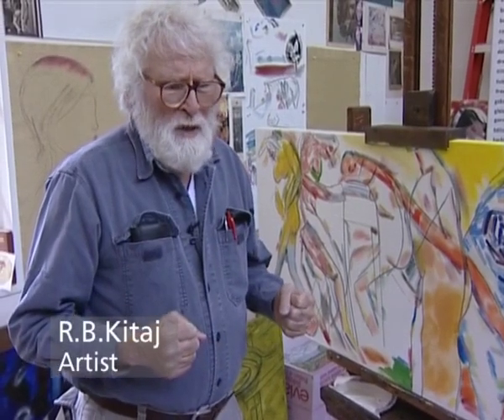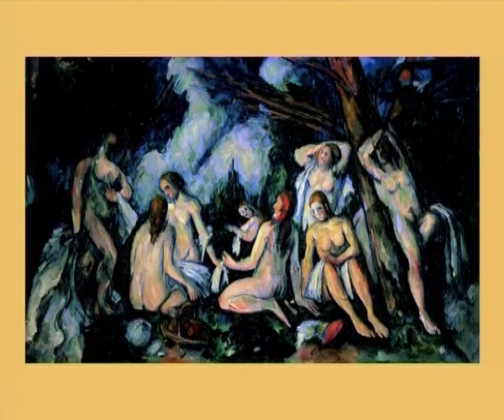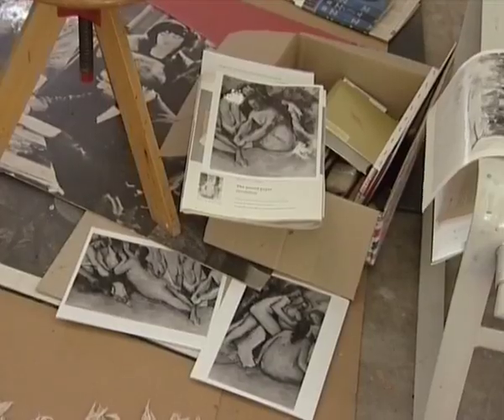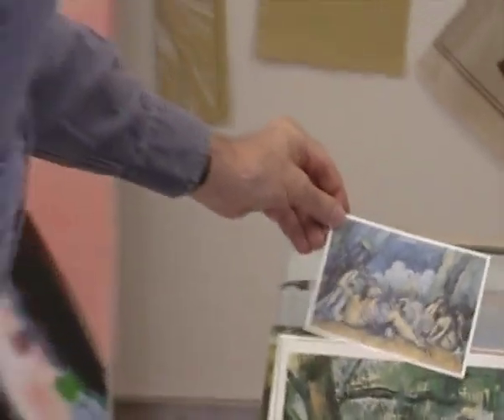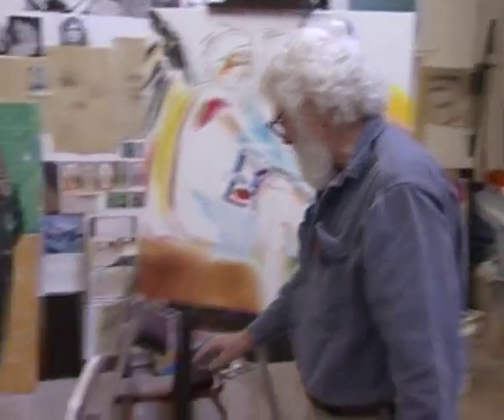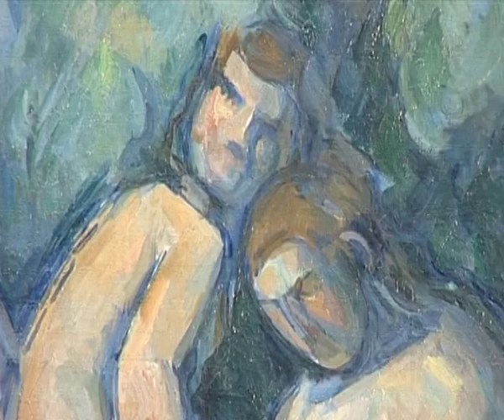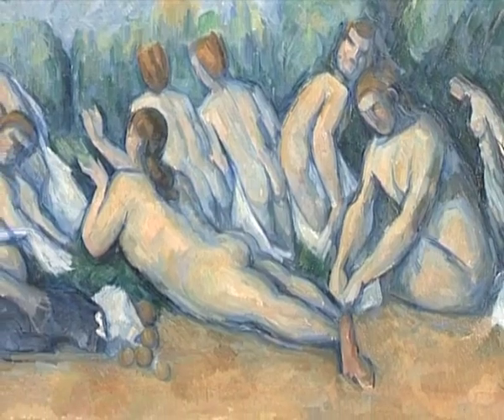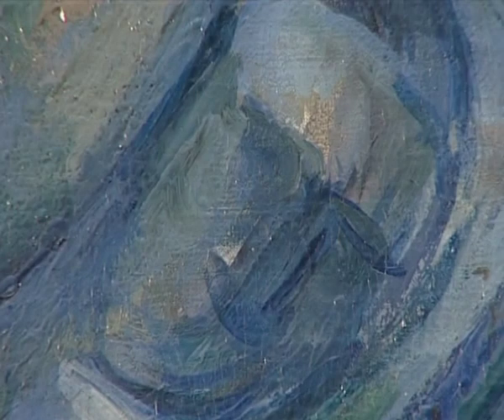R. B. Kitaj on Paul Cézanne's 'Bathers' | Artists | The National Gallery, London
Artist R. B. Kitaj (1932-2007) talks about the profound influence of Cézanne on his work. Includes an insight into the artist's studio.

Read about the paintings of Cezanne, learn the key facts and zoom in to discover more at the National Gallery website.